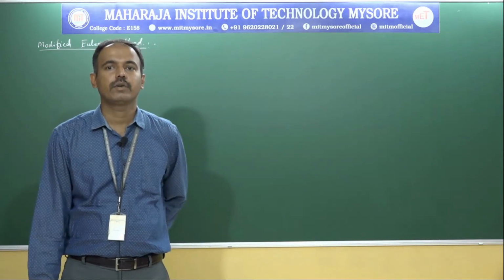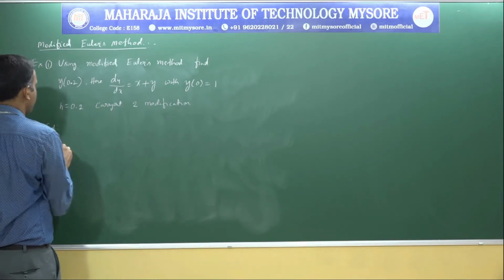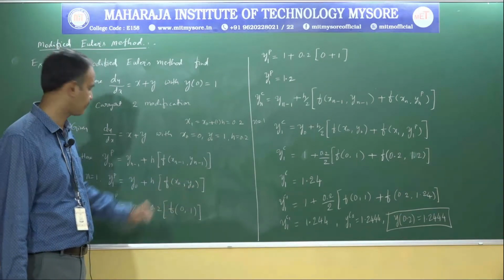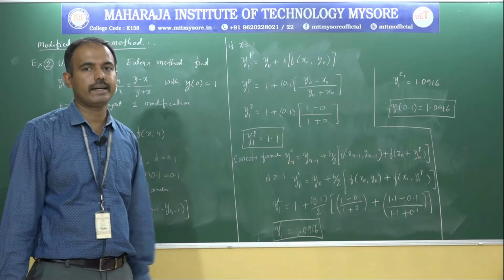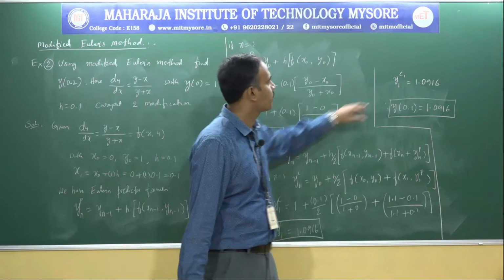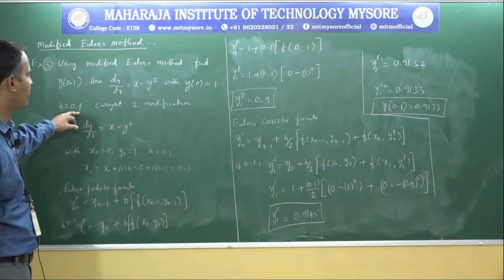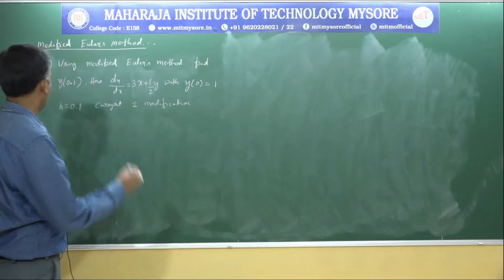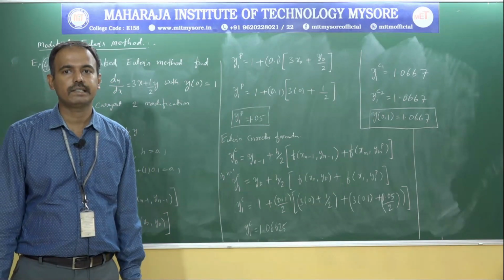2 Modified Eulers method